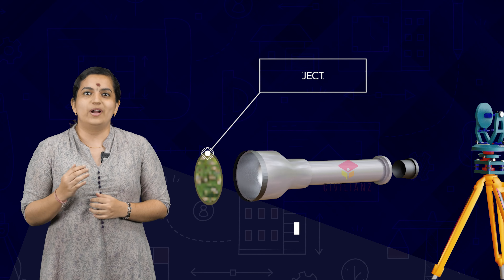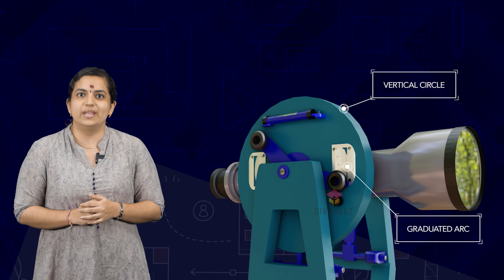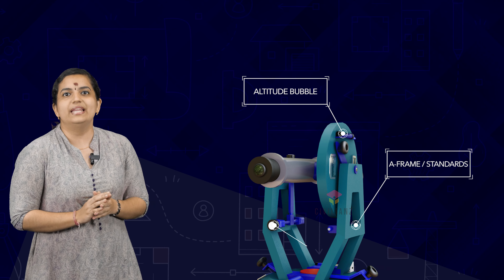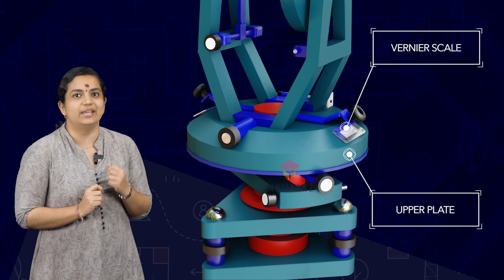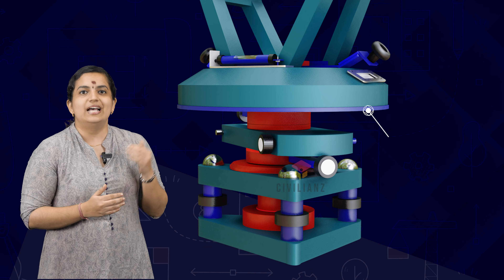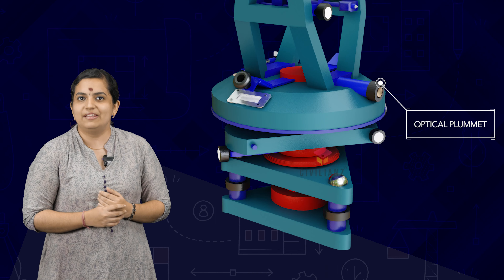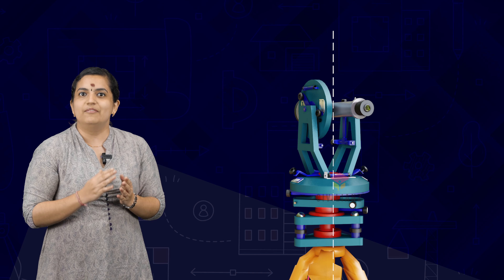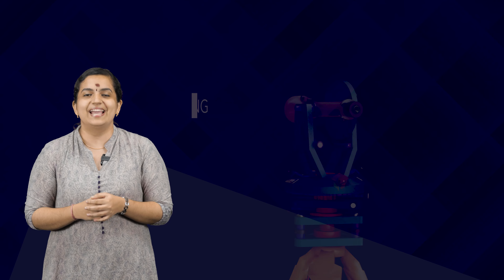Parts of Theodolite | Surveying | JE | ESE JUNIOR ENGINEER#ESE#GATE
A theodolite is a precision optical instrument we have used in our academic days for measuring angles both horizontally and vertically😊

But have you ever taken time to notice the different parts constituting a THEODOLITE? 🤔
If not, then you must really go through this video in which each part is explained visually.🎥

About Civilianz
Civilianz is the No.1 GATE coaching center in Kerala for Civil Engineering Competitive exams. We offer intensive coaching for GATE - Civil, Assistant Engineer, Assistant Professor Civil, Lecturer in Polytechnic, Junior Engineer- Civil, Overseer, Tracer and all similar civil engineering competitive exams. Started in 2012, we contributed more than 3000 aspirants to Government Servants in Prestigious Departments like Kerala PWD, LSGD, Irrigation, Water Authority, Technical Education Department, Harbour Engineering Department etc.

Civilianz excels in the latest exam results of Assistant Engineer and Overseer- Civil grabbing the top ranks including First rank and lion share of Main list. Our students is taught from basic to advanced levels according to latest exam pattern and GATE Civil, Overseer Civil, PSC AE CIVIL SYLLABUS . Within a short span of time, Civilianz is referred to as the best GATE coaching center in Trivandrum . We provide coaching for AE Civil, GATE Civil, Overseer Civil exams in Kerala. We also earmarked the best results for RRB Junior Engineer in Kerala with the majority of students selected from Kerala was from Civilianz in previous recruitment. We have dedicated team of Civil Engineering faculty who handle best online live and direct classes for GATE Coaching in Kerala, Assistant Engineer Civil and Overseer Civil classes.

As a part of stepping into virtual learning side, Civilianz developed best learning app exclusively for civil engineering competitive exams- CivilApp which is a top platform consists of online live classes, best recorded classes and test series for AE and Overseer preparations. Now Civilianz emerged as best coaching centre for civil engineering competitive exams in Assistant Engineer, GATE Civil, Junior Engineer, Overseer etc. Now Civilianz have online classes for gate civilengineering juniorengineer AssistantEngineer, Overseer, gatecivilengineering , JuniorEngineer etc. in CivilEngineering Stream

Learn from the Best Civil Engineering Coaching Centre !